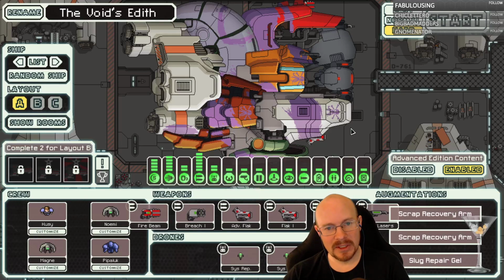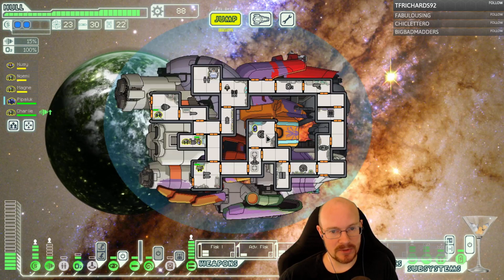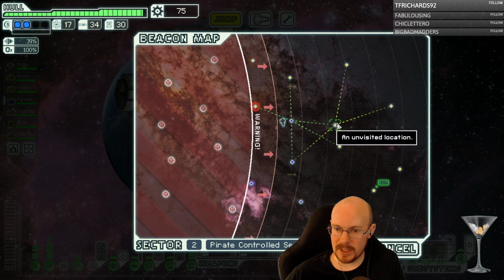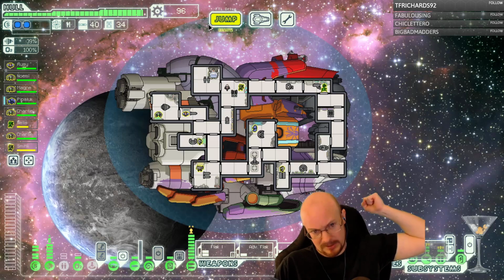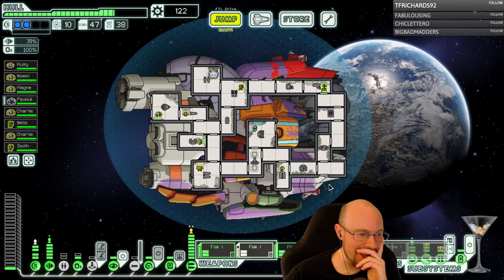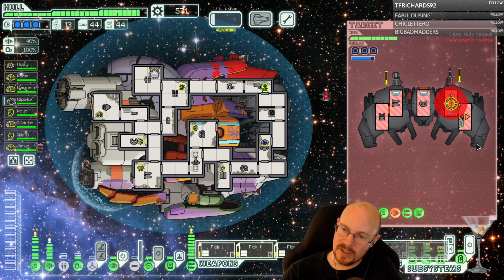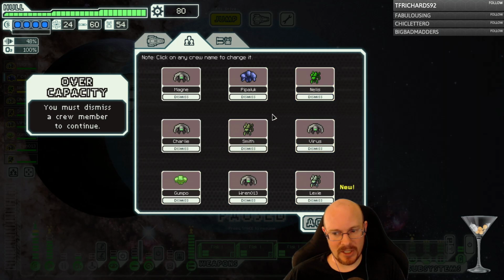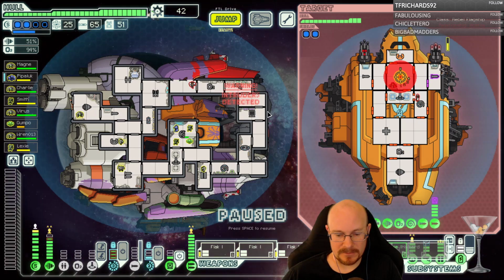FTL Hard mode, WITH pause, Viewer Ships! The Void's Edith!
The first viewer ship of the day comes from someguy0013, and it has some serious work put into it! It also has a cool background description, basically being an amalgamation of all the ships lost on previous runs! Bio calls it a Frankenstein, which is fitting, as well! I'll say one thing...it is OP as hell!  We have flaks, all the systems, 6 weapons, SO MUCH power from the beginning! We even get more flaks, so this tank of a ship should just bull doze it's way through the rebel fleet! I'm thinking this'll be a nice, easy GG, cookie time! Crazy ship build, someguy!